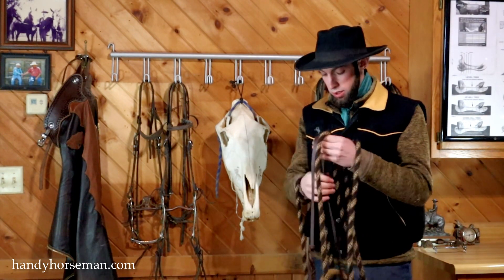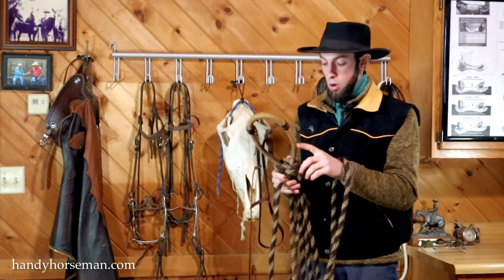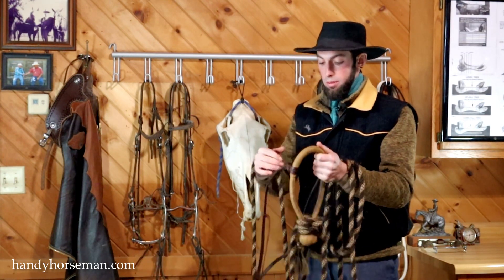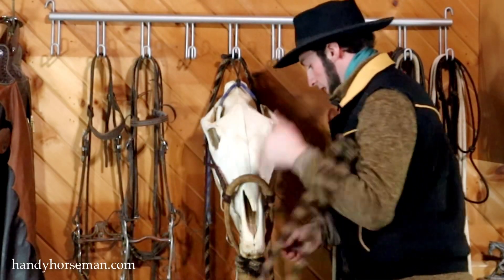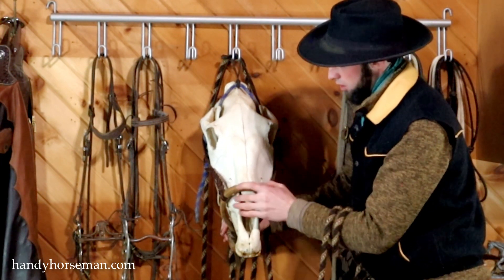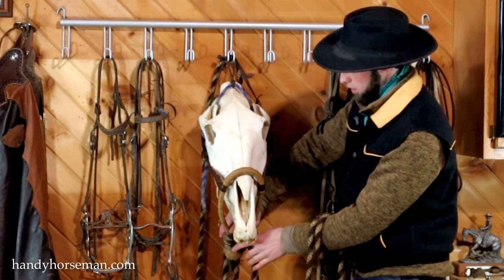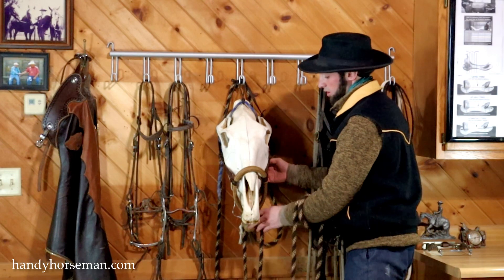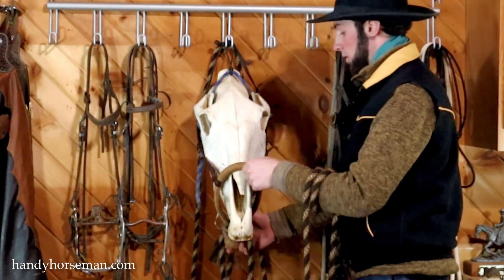What is a Hackamore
What is a hackamore? How does it work? What is the purpose? This informative video goes over a hackamore and why we use it in our bitting process.